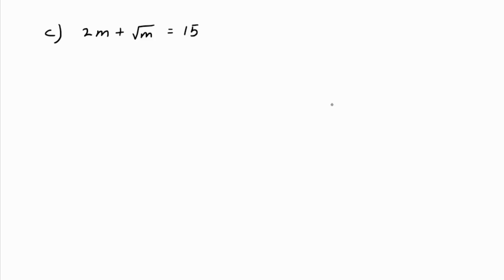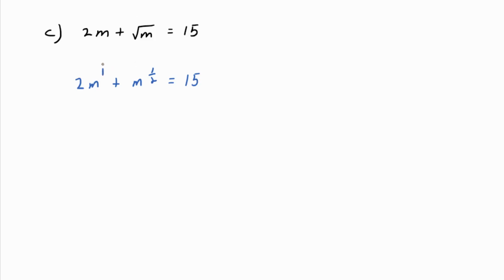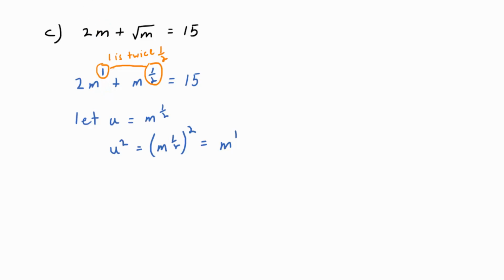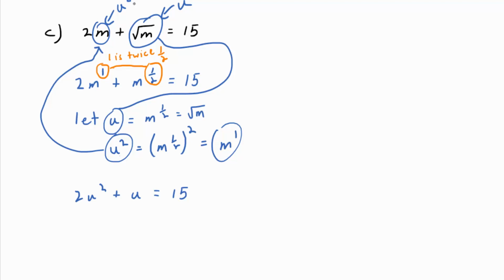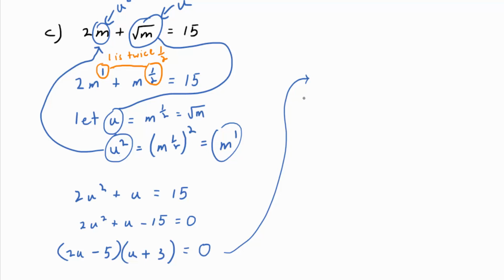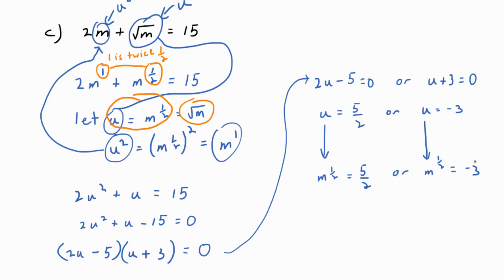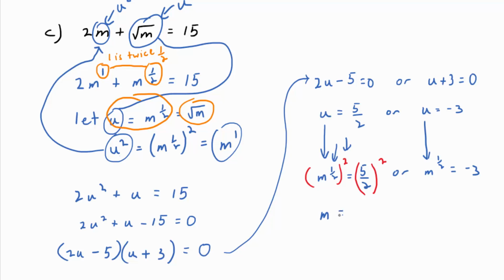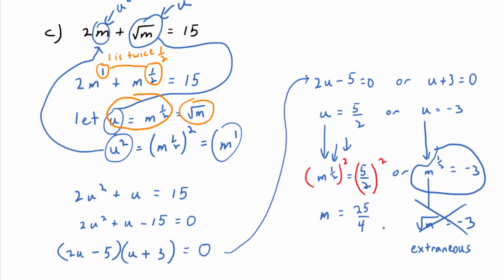Video 8.5.3: U-Substitution Part C